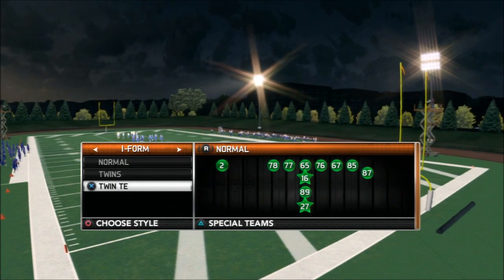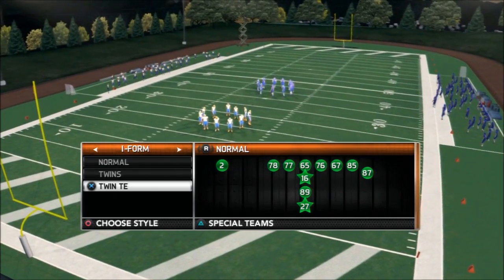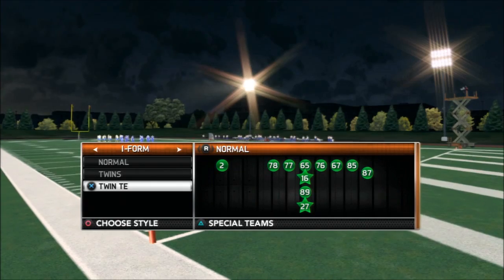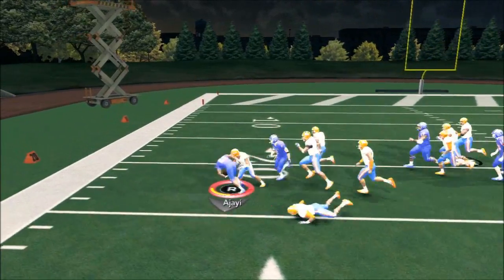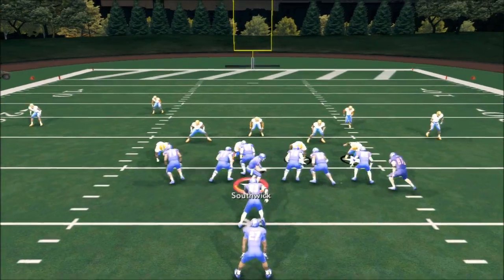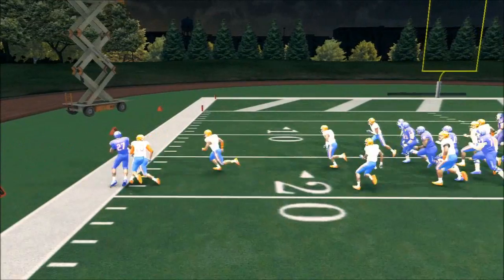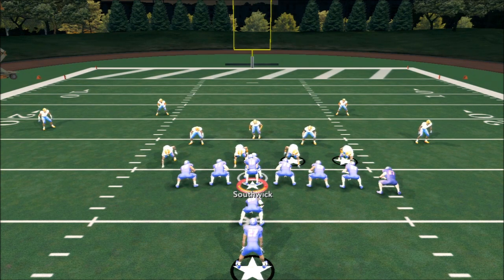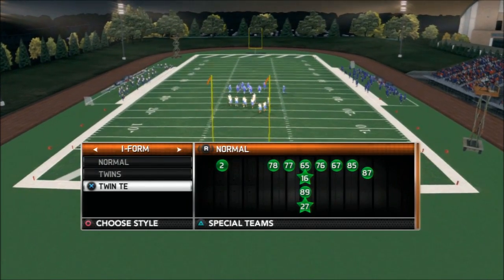NCAA 14 Football Strategy - Boise State E-book, strategies that work in NCAA 14